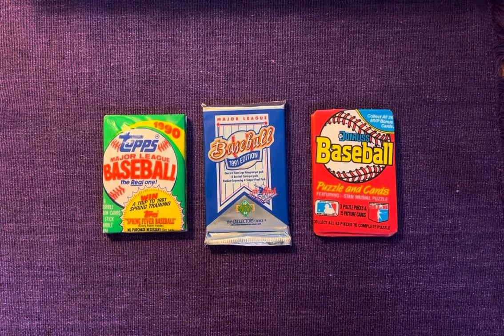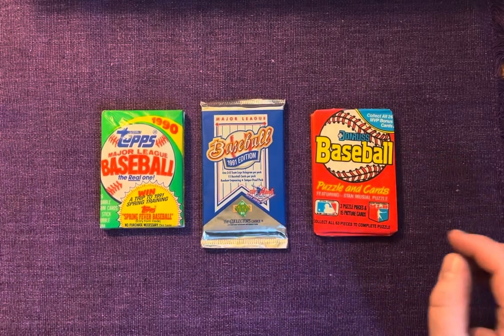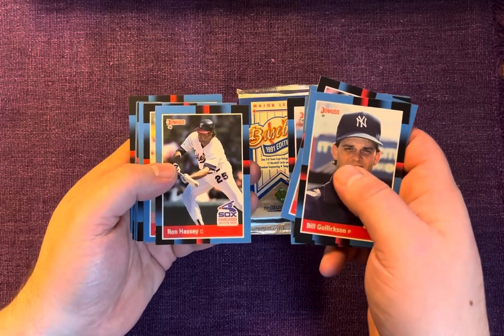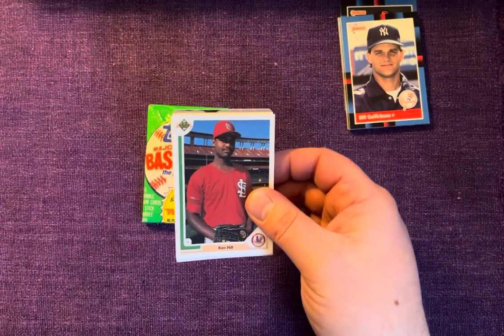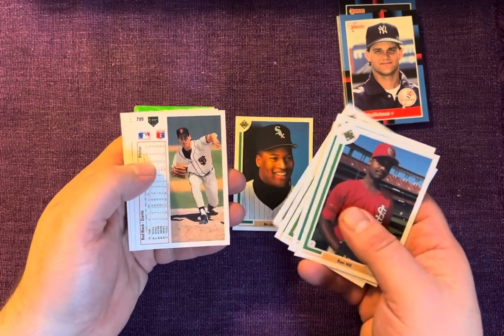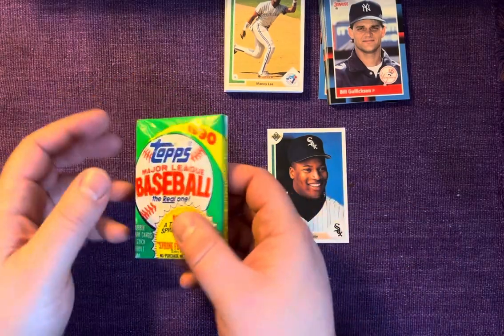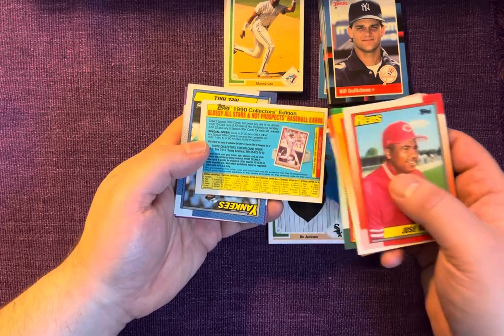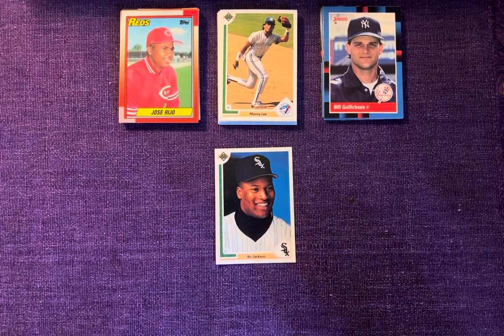⚡️⚾️COLLECTIBLE CARD CLUB JANUARY 2024!!! Part II!! ⚾️⚡️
Part two of the Collectible Card Club subscription box from January. What do we find?